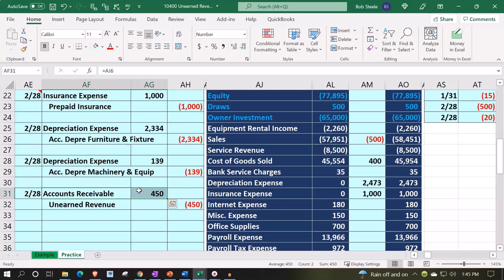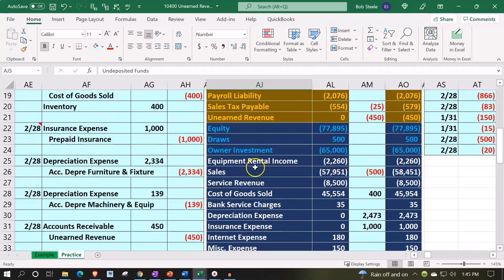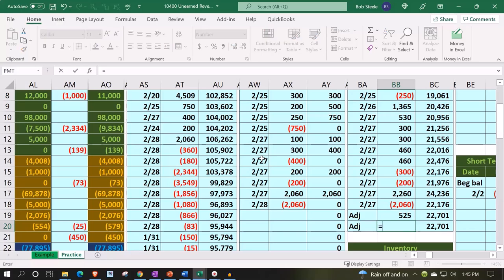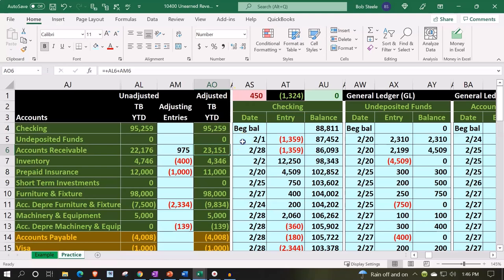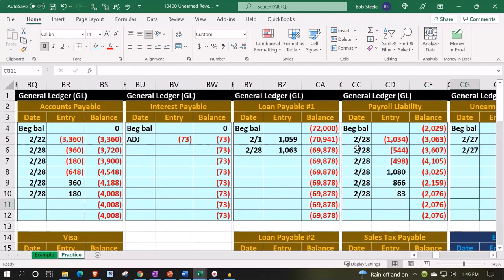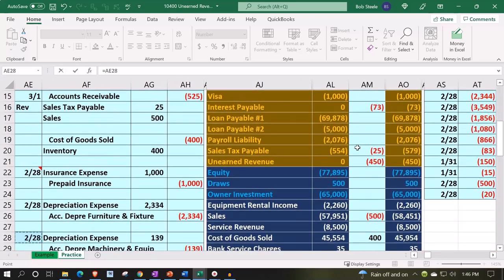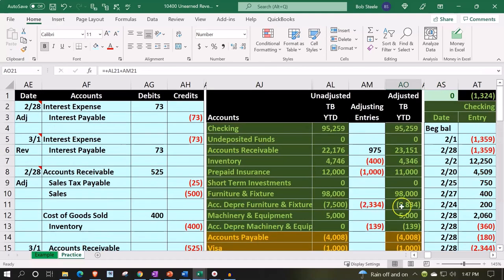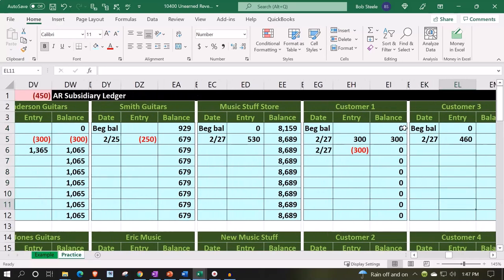Case Study: Custom Guitar Prepayment Excel Accounting Problem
In this case study, we dive into a real-world accounting challenge involving custom guitar prepayments managed through Excel. Discover the problem, explore the solution, and learn how to apply these insights to your own projects!